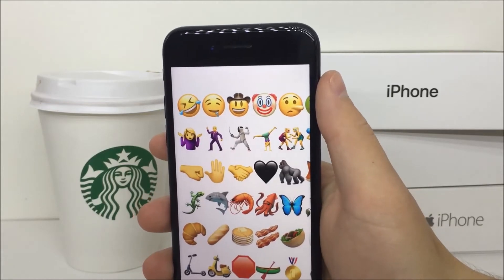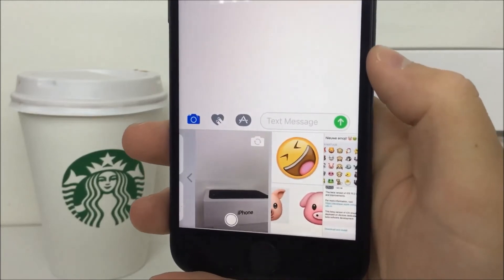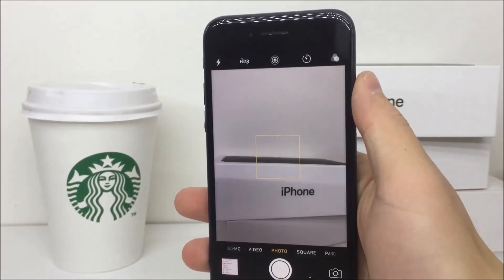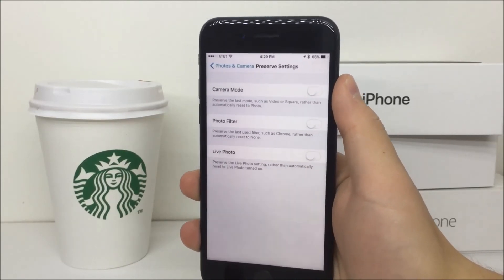iOS 10.2 Beta 1 + How to Get New Emojis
What is going on guys Apple Fox here and there is a new update for the iOS 10. Well it’s the 10.2 developer beta 1 and in this video I will be talking about the actual update with everything it brings and I gotta tell you, there are lots of changes and new stuff so it’s really interesting update for me but also for everyone who is gonna receive it once it gets published officially. There are new emojis as well and I will be showing you a way to get them even if your device isn’t running the latest beta.
So just like always let’s take a look at the prompt to update. It’s one of the bigger updates with almost 2 Gb it might seem like it’s too much but it brings lots of changes so once you find out all of them and start to use it, you won’t feel like the downloading of 2gb file is useless. It is again described as a bug fixing and improving update which is kind of annoying when there are lots of changes and all they say is bug fixes.
As I already said this update contains new emojis as well as the old ones that got redesigned and changed. By changed I mean like very significantly. It’s something you are immediately able to see, so it isn’t like they got a different shadow or something it’s really changed. Just take a look at this pig emoji and how it looks now on the right and compare it to the new one in iOS 10.2 on the left, you may see that it just looks completely different a lot more alive and just better I think. This does not only apply on this one but there is pretty much everything like the vehicles and people, all of that is now changed.
There are also added lots of new ones. There is the new fox face, lying face, bacon and so much more. Well it’s going to take some time for the emojis to be available for the public, so if you want to get the new emojis right now, there is one thing you can do. You have to visit a page called emojipedia, I will of course link you guys to this page. And here you can find all of the new emojis.
Scroll down a little bit and click on the one you wanna use, so for example click on the rolling on the floor laughing emoji and hold on to the first emoji and click save image.
Now you are able to paste it into a message and send it to someone but of course this is not a real emoji but just a Picture of the actual emoji, but as you can see it’s really huge. Still better than nothing while waiting for the emojis to be official. And just like that you can use any of the new emojis which is really cool.
On this website you can also find these new emojis of female firefighter or female judge for example.
Now another change present in iOS 10.2 Beta 1 is that we got new wallpapers. Finally! Well the wallpapers are not really new, they are the iPhone 7 colored bubble wallpapers, we already knew all of these, I made a video for you guys showing how to get these. But now it’s present in the settings under wallpaper menu. It’s only available for the iPhone 7 and 7 plus so don’t worry if you’re unable to find it.
Another change can be found in the videos app, not completely in videos because the change is that there is a new widget available for the videos app. So if you go to the edit widget panel you may see the new widget for videos right there.
If you open up camera, you choose a filter for the photo and also you can choose if you want to take a normal photo, square or something else. If you have an iPhone 6s or newer, you can also take a live photo. But if you exit out of the app, and then come back, you can do all of that again, because everything got resetted and you have to choose a filter and all of that again.
But in iOS 10.2 you don’t have to worry about something like this. In the settings, under photos and camera, there is a new menu called preserve settings. And there you are able to choose what you want to have preserved like the Camera Mode, Photo Filter or Live Photo. So by toggling these on, every time you open up camera you will have the same camera mode or photo filter, depending on what you set up.
And there you guys have it. The first beta of iOS 10.2. I really hope you like this video, I would be really glad if you could press the like button to let me know you enjoyed it.